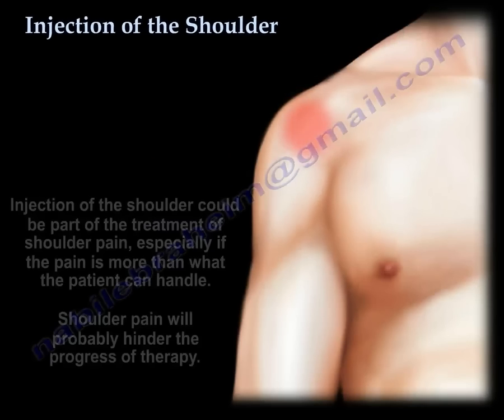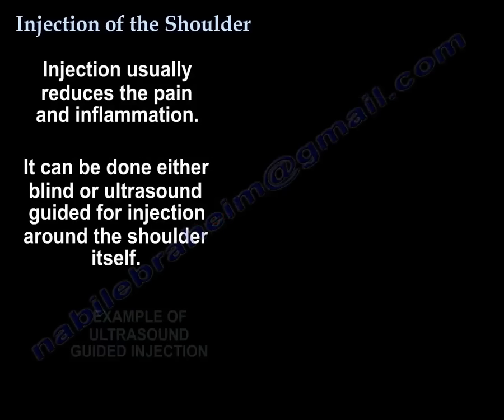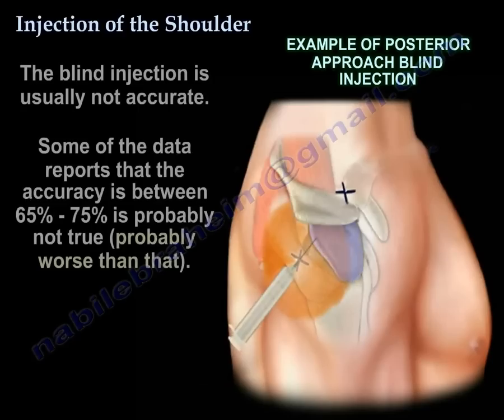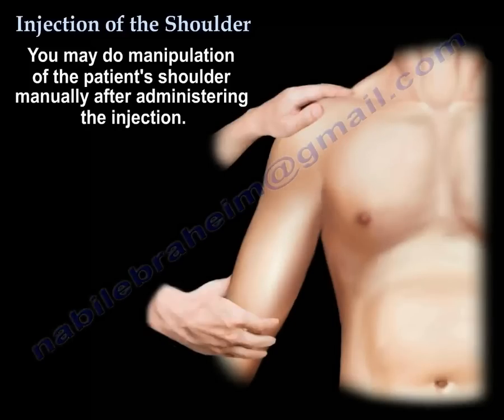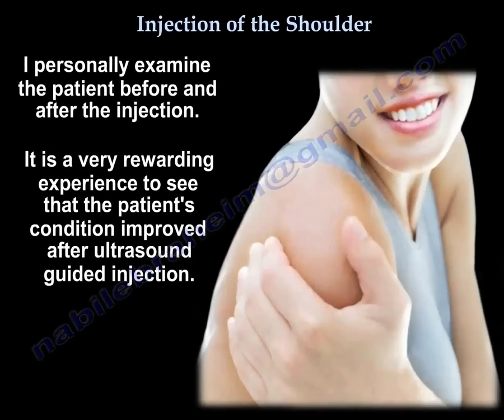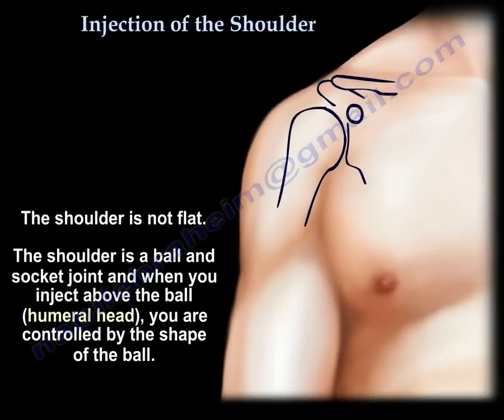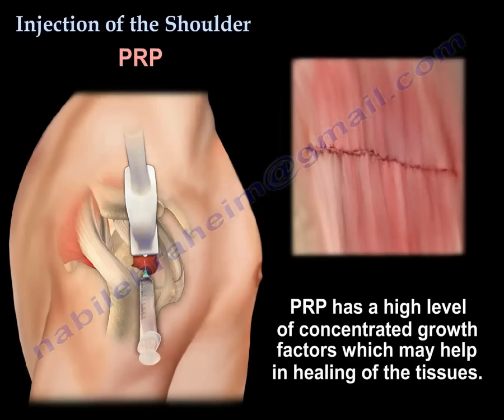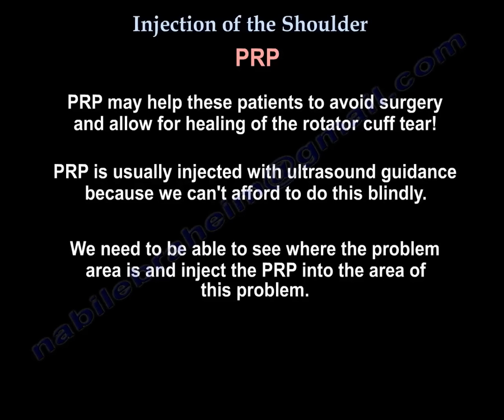Injections Around The Shoulder - Everything You Need To Know - Dr. Nabil Ebraheim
Dr. Ebraheim’s educational animated video illustrates injection techniques of the shoulder rotator cuff muscles tear.
Injection of the shoulder could be part of the treatment of shoulder pain, especially if the pain is more than what the patient can handle.
Shoulder pain will probably hinder the progress of therapy.
Which patient is the one who we should inject?
1- Patient has pain with restricted shoulder movement.
2- Patient that has nighttime pain.
3- Patient cannot lie on the shoulder due to pain.
Injection is predominantly used for elderly patients with rotator cuff tears or patients with impingement syndrome.
Injection usually reduces the pain and inflammation.
It can be done either blind or ultrasound guided for injection around the shoulder itself.
If the injection being done is for the scapulothoracic joint, give the injection either fluoroscopic or blind.
The injection could be done by a posterior, lateral, or anterior approach.
I use the lateral and posterior approach.
The posterior approach is done 1-2 cm below the posterolateral acromion.
I mark the spot for the injection, then I introduce the needle and inject the fluid.
The blind injection usually not accurate.
Some of the data reports that the accuracy is between 65%-75% is probably not true (probably worse than that).
Make sure you do not inject the rotator cuff tendon itself with steroids.
When you do blind injection, you probably are injecting to the tendon and you do not know it because you cannot see the tip of the needle.
When you use ultrasound guidance, you must see the bursa and find the tip of the needle and distend the bursa.
You may do manipulation of the patient’s shoulder manually after administering the injection.
When do I give a blind injection?
I usually do blind injection the first time that I see the patient, especially if the patient is elderly or if the patient has an impingement syndrome.
I will use ultrasound guided injection when patient has severe pain and some restriction of shoulder movement, or if the patient has had previous shoulder surgery.
There are multiple points of pain, especially in the shoulder itself such as biceps tendon and AC joint.
I personally examine the patient before and after injection.
It is a very rewarding experience to see that the patient’s condition improved after ultrasound guided injection.
I usually inject steroids, 40 mg kenalog with about 10 mg lidocaine.
Cortisone will give short term yet, reasonable relief in some patients.
The numbing medication will cause the patient to feel less pain immediately.
However, the steroids can negatively affect the tendon and cartilage, causing tendon damage and rupture.
The shoulder is not flat.
The shoulder is a ball and socket joint and when you inject above the ball (humeral head), you are controlled by the shape of the ball.
You may be injecting the tendon despite any good intention of only injecting the subacromial area.
You may be unable to reach the area of the subacromial space due to the shape of the proximal humerus.
Even with ultrasound guidance, I still have to make multiple modifications to see that the needle actually in the bursa.
How many times do I give the patient an injection of steroids?
Usually about 3-4 times a year.
PRP: has a high level of concentrated growth factors which may help in healing the tissue.
A blood specimen is taken from the patient, centrifuged, and then platelet concentrate is obtained and activated before injected in the target area.
PRP: is probably good for young, active patients who play sports.
These patients may have partial or intrasubstance rotator cuff tears that causes pain which limits activity.
PRP may help these patients to avoid surgery and allow for healing of the rotator cuff tear.
PRP is usually injected with ultrasound guidance because we can’t afford to do this blindly.
We need to be able to see where the problem area is and inject the PRP into the area of this problem.